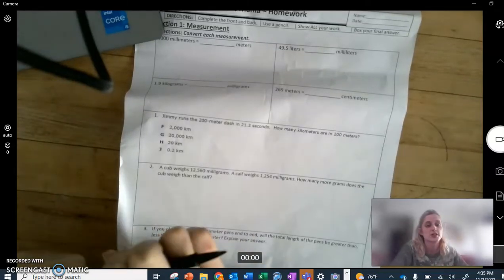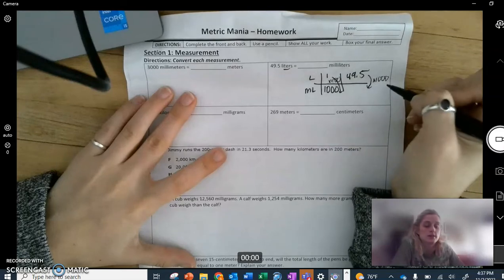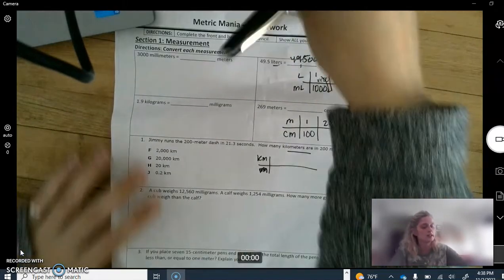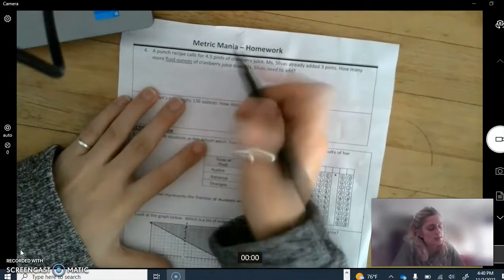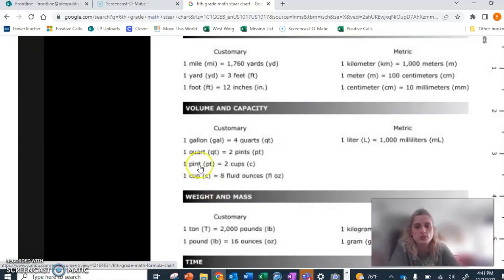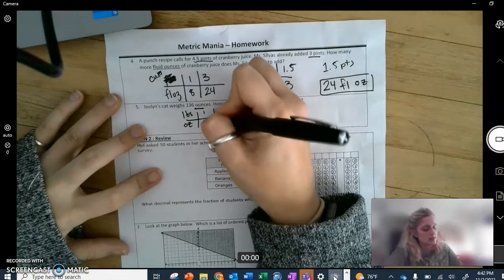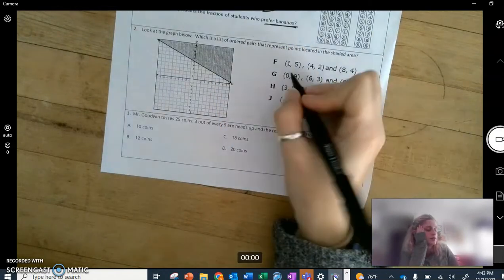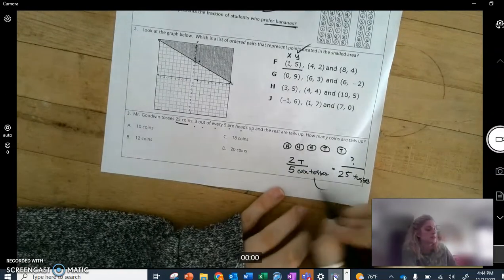11 2 22 HW